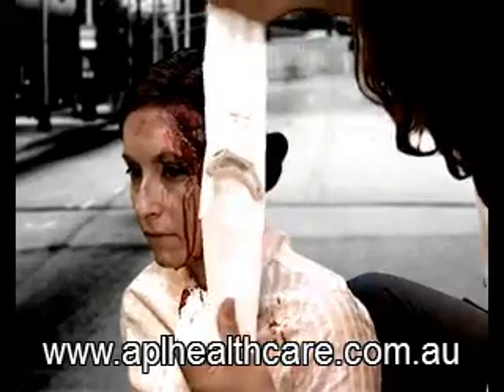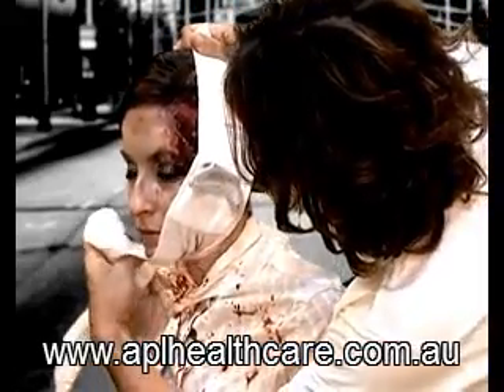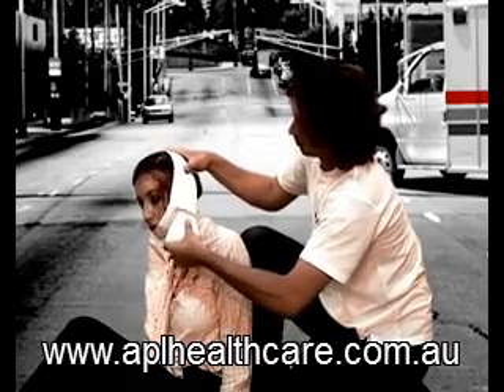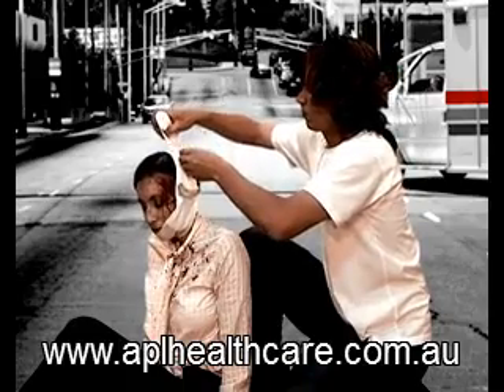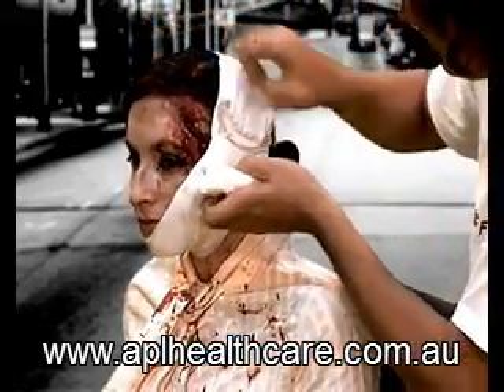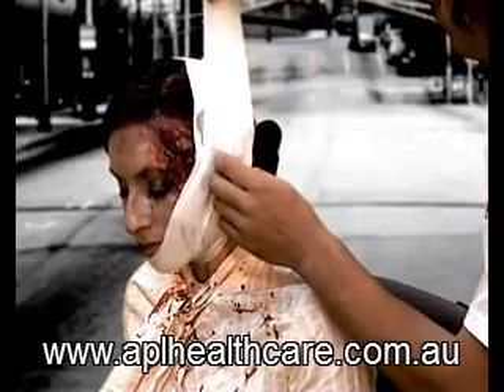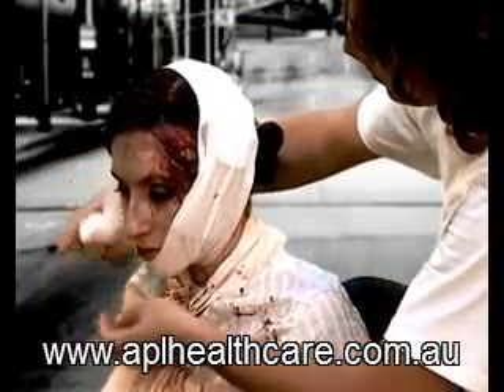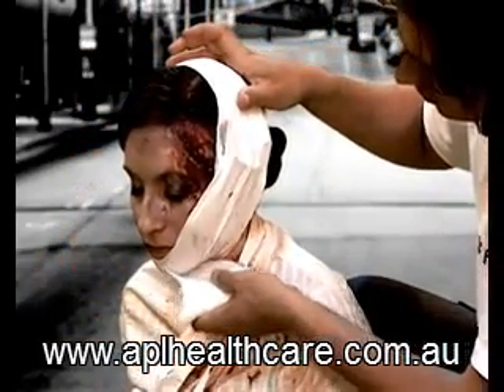First Care Products Emergency Bandage - Head Wound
Emergency Bandage